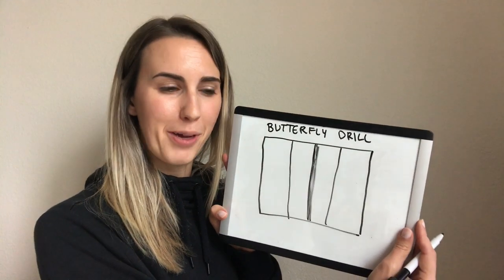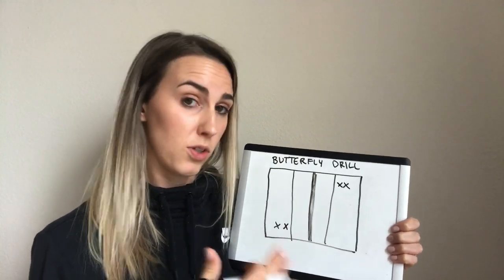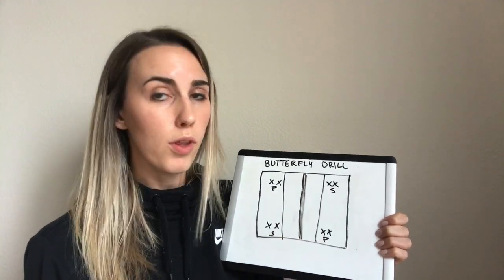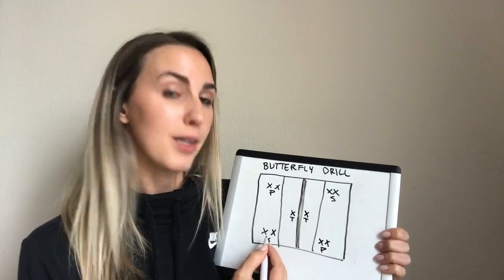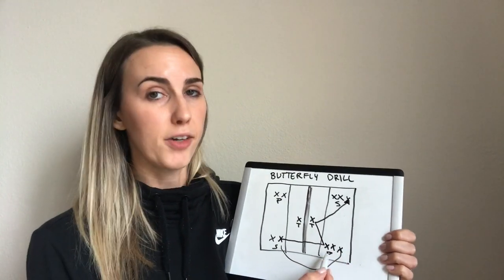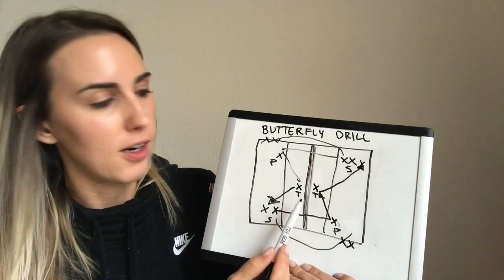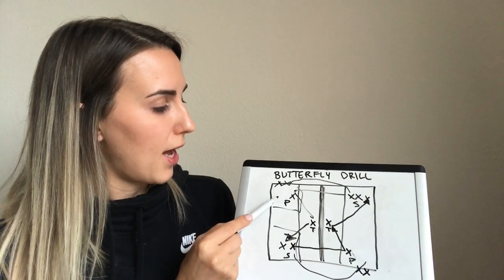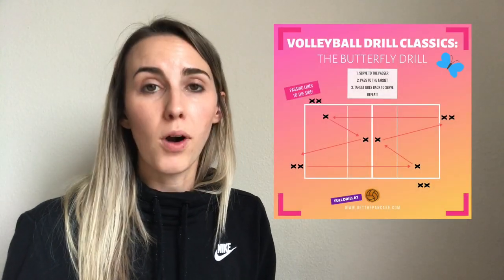Volleyball Serving Drills: The Butterfly Drill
If you're looking for a fast-paced volleyball drill to use at your next practice, this is a great choice! The Butterfly Drill is a classic volleyball drill that works on serving and serve receive while encouraging communication, teamwork, and conditioning!

Perfect for all ages, the Butterfly Drill can be changed to make it more (or less) complicated depending on the skill level of your players. If you are a new volleyball coach who is working with beginner volleyball players, this is sure to be a drill they'll love!

HELPFUL RESOURCES
📖 “Coaching Volleyball: A Survival Guide for Your First Season"

📋 Coaching beginner volleyball players? Read “The Ultimate Guide to Coaching 5th and 6th Grade Volleyball Players”

LET’S GET SOCIAL!